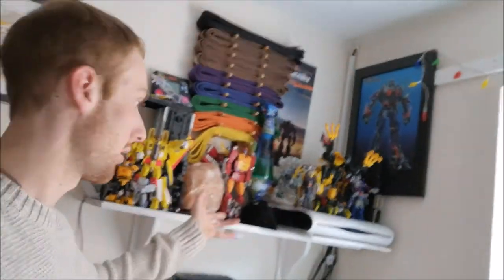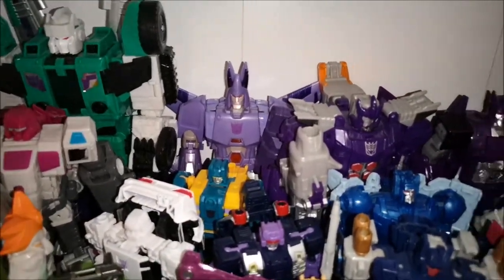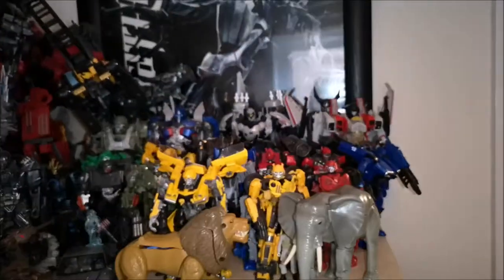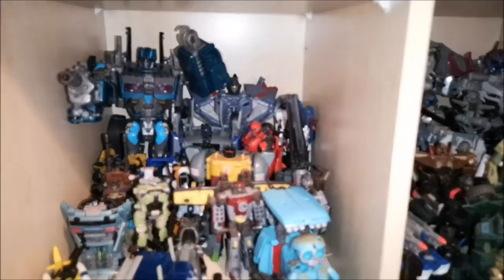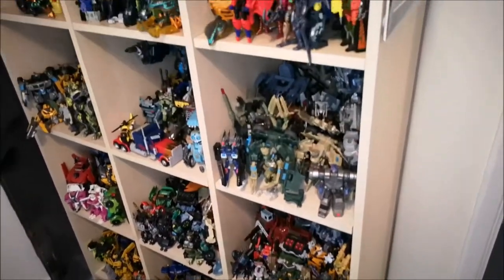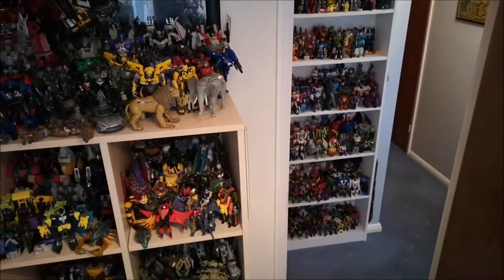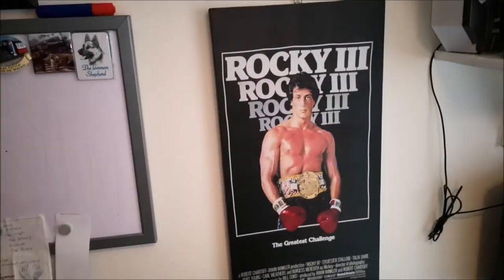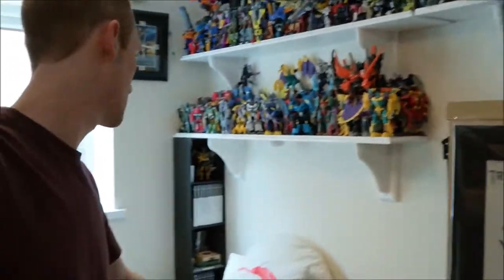2021 Transformers Room Tour